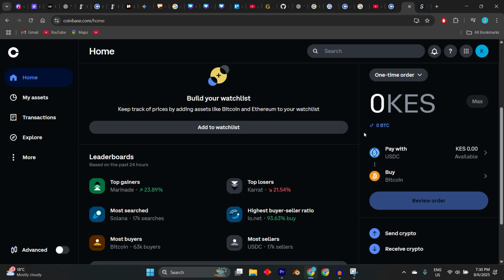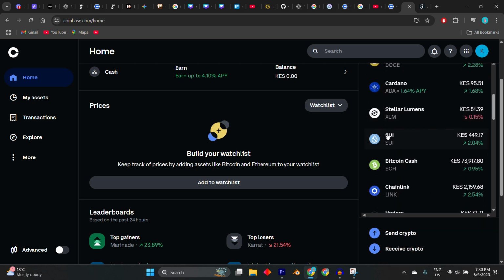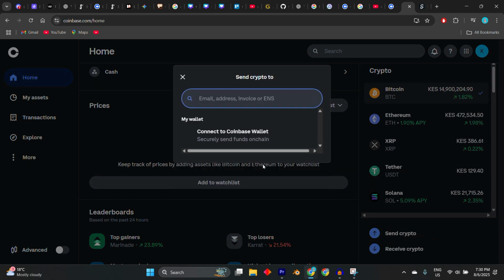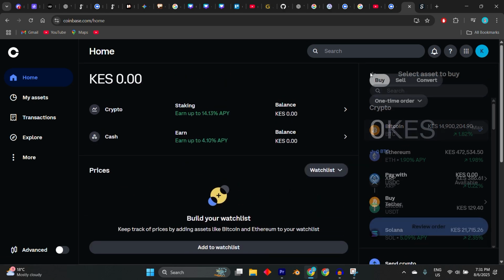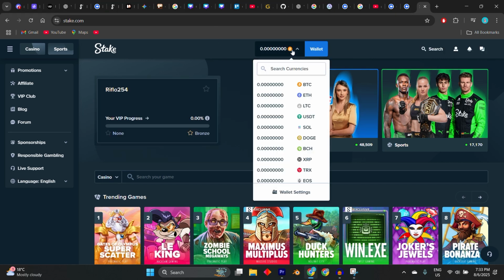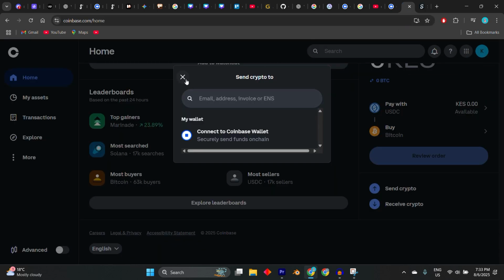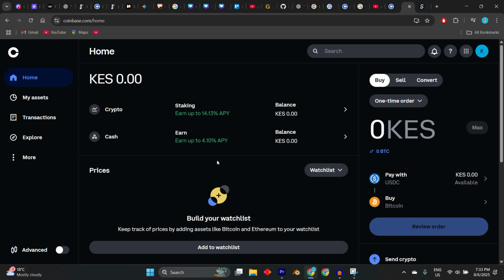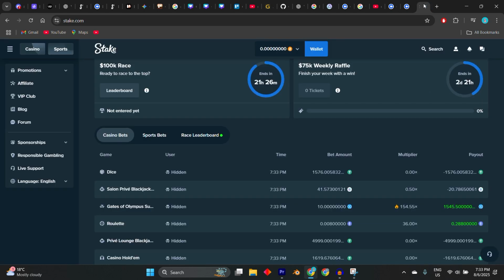How To Transfer From Coinbase To Stake 2025 [FULL GUIDE]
In this step-by-step tutorial, I’ll show you exactly how to transfer your funds quickly, safely, and without unnecessary fees in 2025.